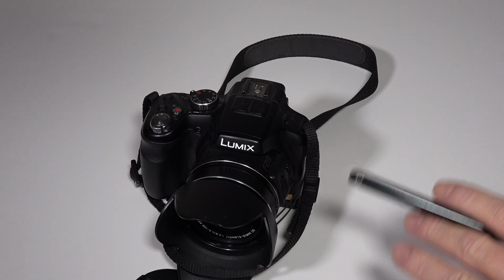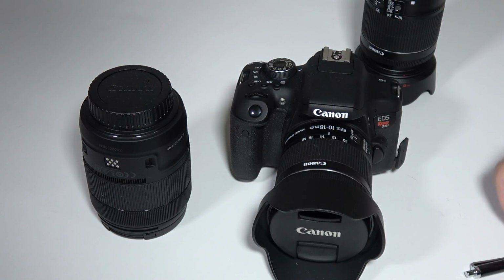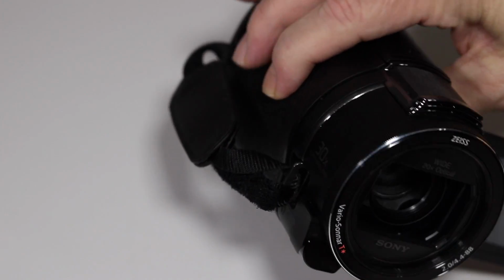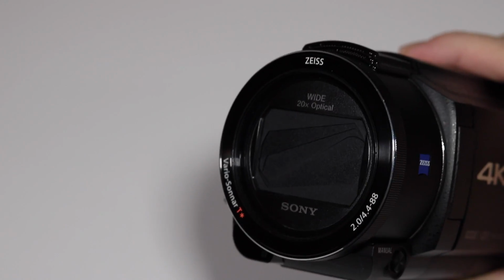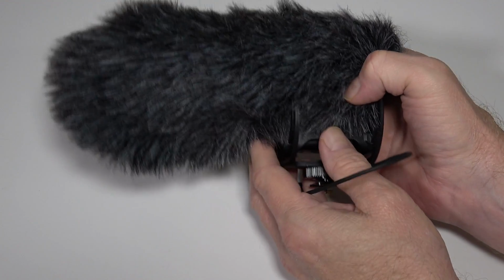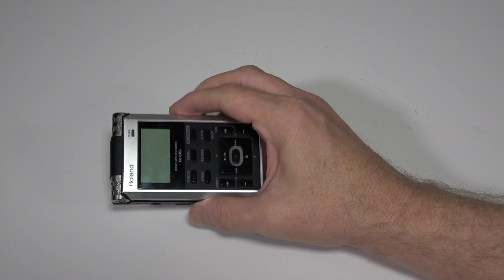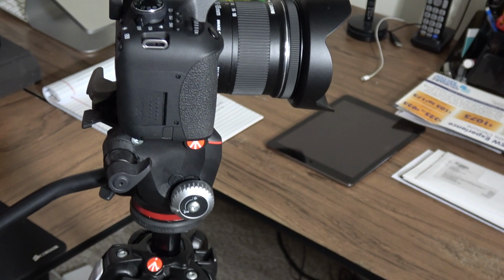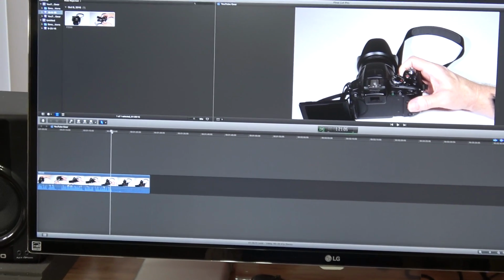My YouTube Gear: Cameras Audio and Editing Software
This video features my cameras, microphones and editing equipment, that I use regularly to create content.

Social